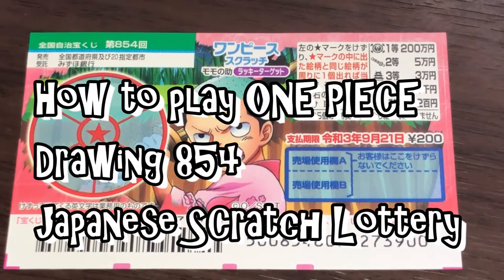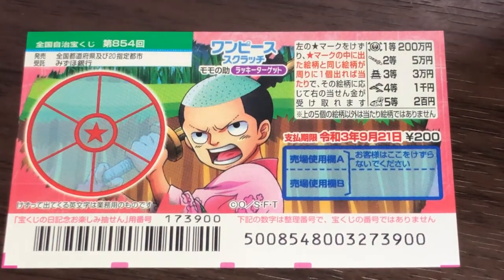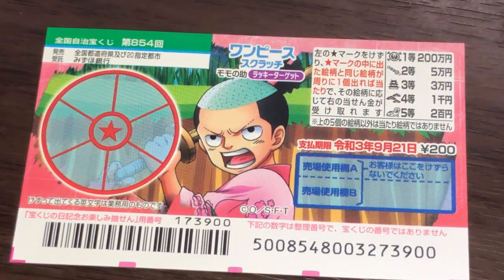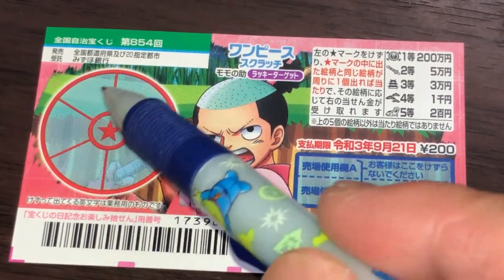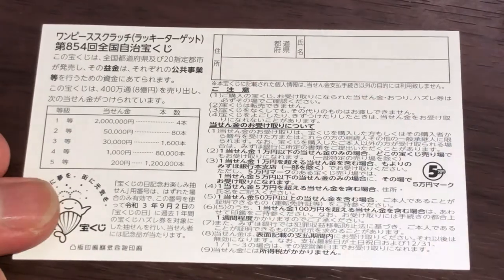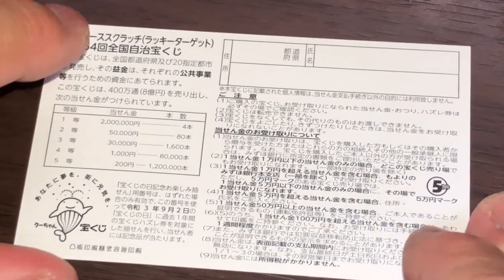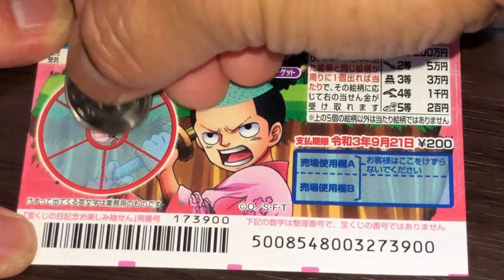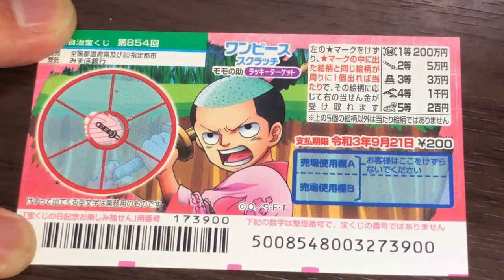HOW TO PLAY ONE PIECE Drawing 854 - Japanese Scratch Lottery The top prize is 200万円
Hi everyone!  I picked up a new Japanese scratch ticket called ONE PIECE 854.  It just came out today so go and take chance!  Watch this video to learn how to play it.
The top prize is 2 Million Yen.  A ticket costs 200 Yen.  All winnings are tax free in Japan.

Bingo 5,
Japan Lotto,
Japan scratch lotto
Japan sightseeing,
Japan travel guide,
JAPAN,
Japanese banking,
Japanese culture,
Japanese language,
Japanese,
Japanican,
lottery,
takarakuji,
things to do in Japan,
Tokyo,
Typhoon in Japan,
visit Japan,